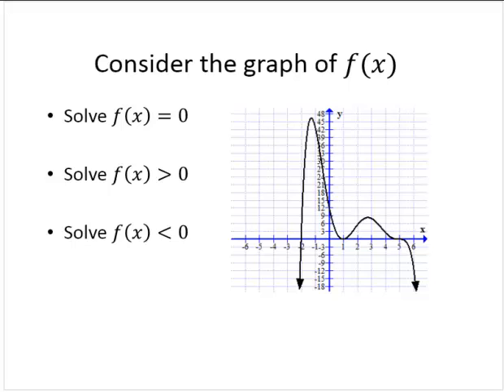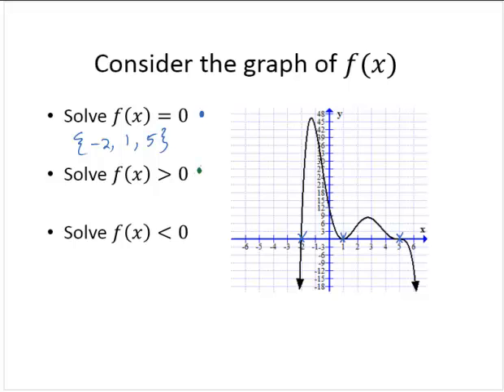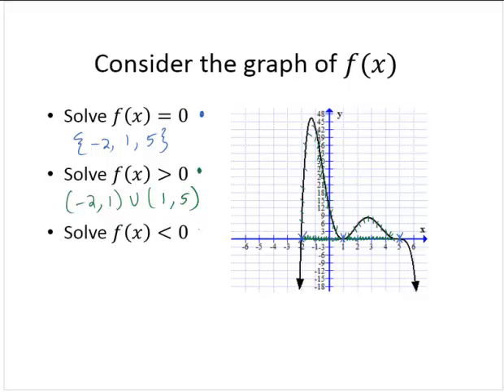Solve Polynomial Inequality Graphically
Show how to solve polynomial equation and related inequalities just by looking at the graph